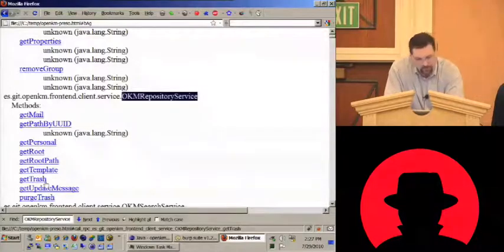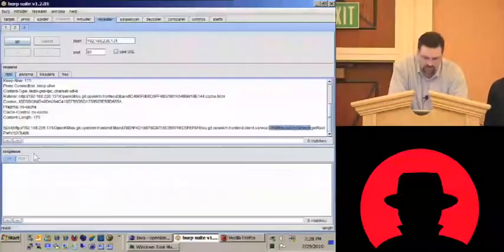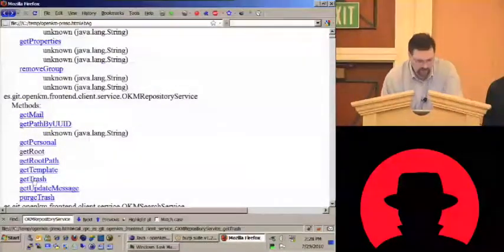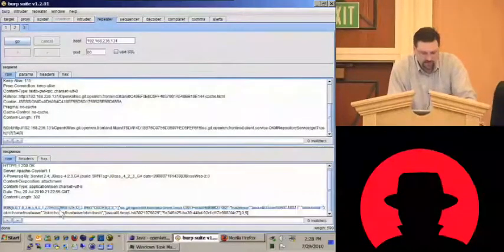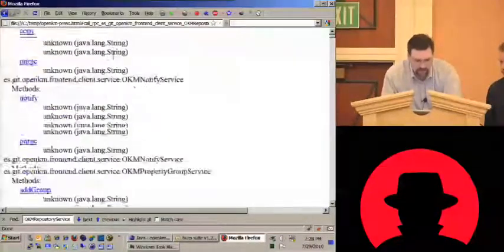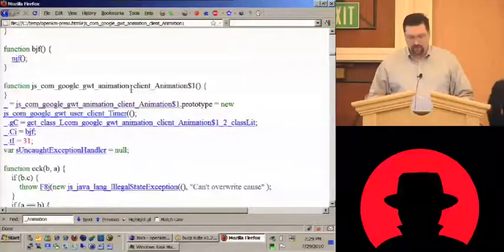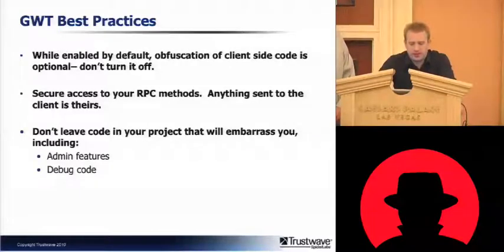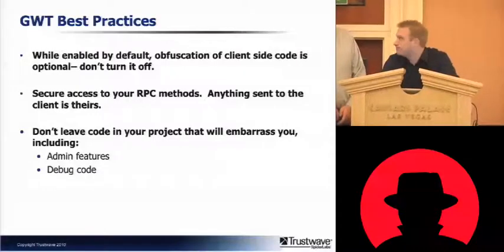Blackhat 2010 GWT Security dont get distracted by bright shiny objects David Byrne Charles Henderson 03